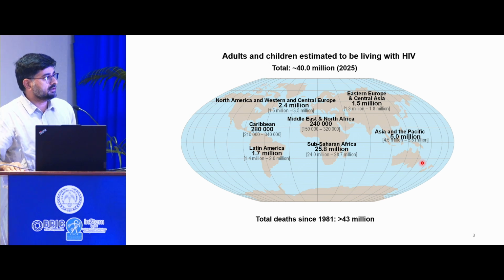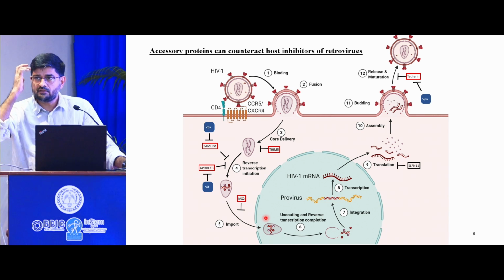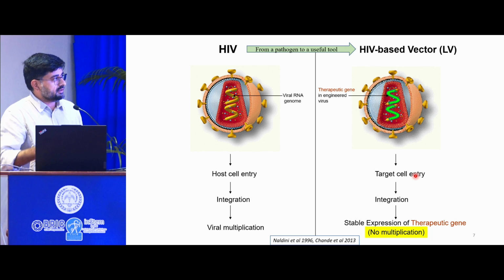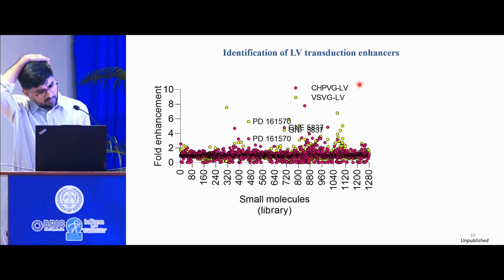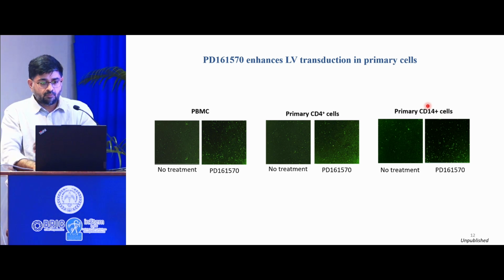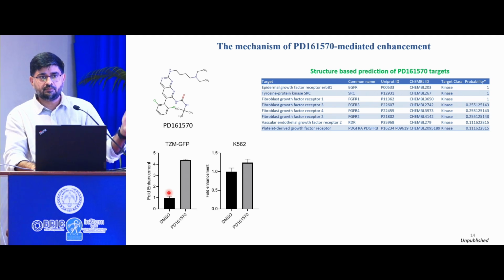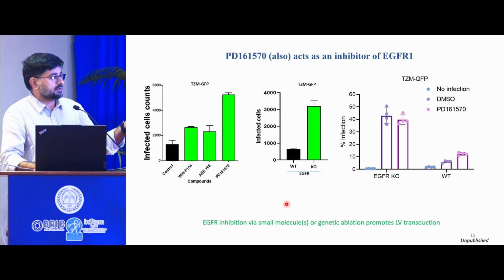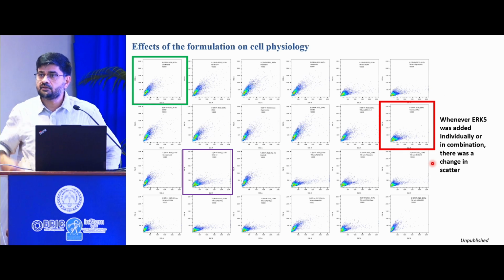Talk by Dr Ajit Chande at 10th Annual - CGTS 2025, CSCR, CMC, Vellore.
Title: From HIV Biology to lentiviral vectors: Insights into the mechanisms of antiviral actions by Dr. Ajit Chande, Indian Institute of Science Education and Research, Bhopal, India at 10th Annual Symposium on Cell and Gene Therapy on Friday 10th and Saturday 11th October 2025 at the Centre for Stem Cell Research, Christian Medical College, Vellore.